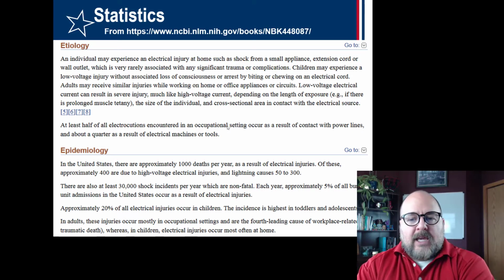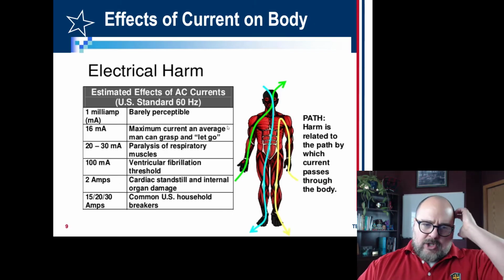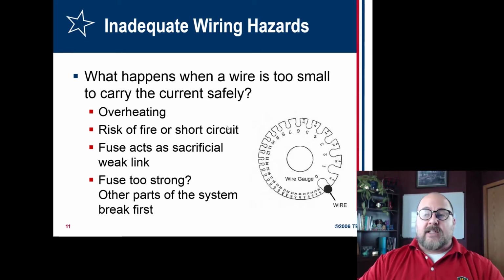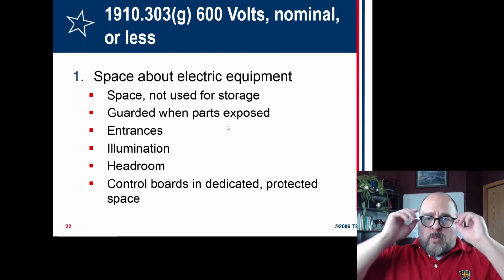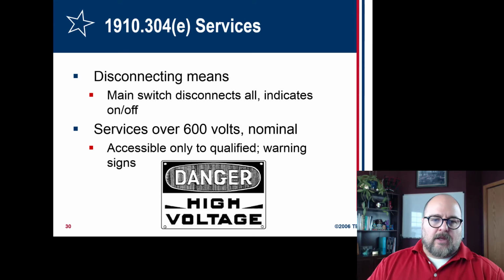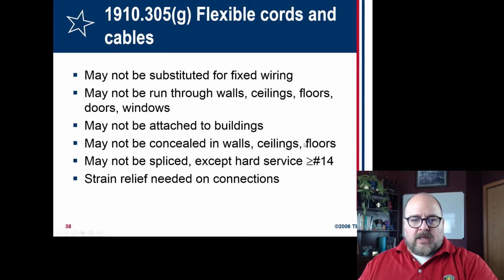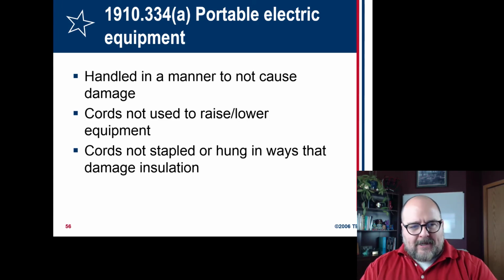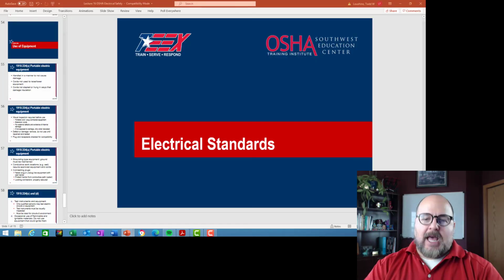388 Lecture 16 OSHA Electrical Safety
Overview of General Industry Subpart S - Electrical Safety